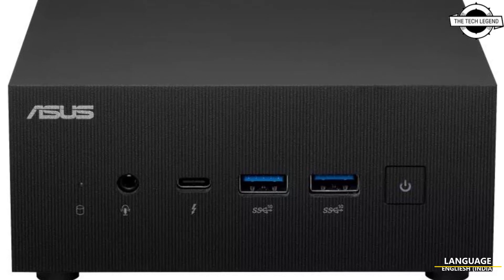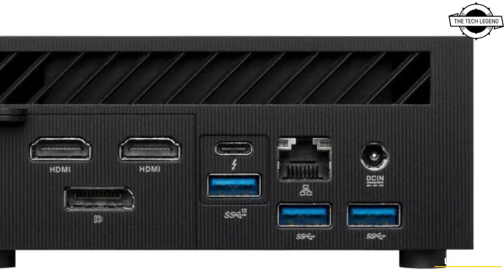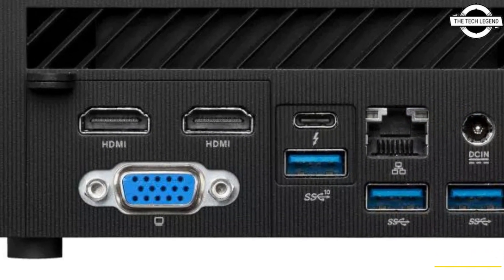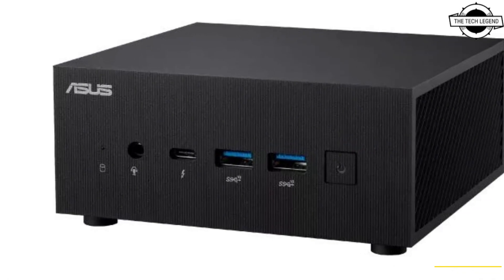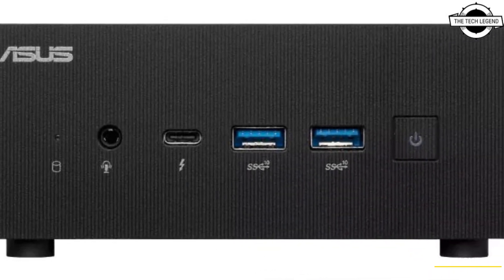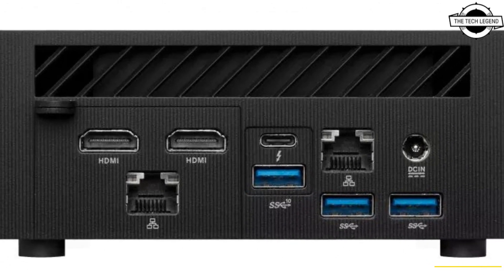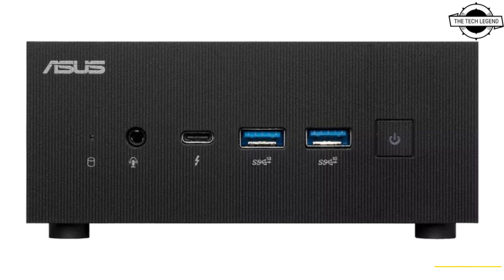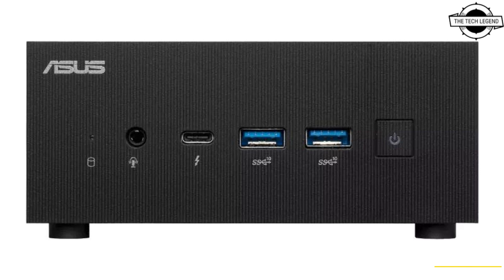ASUS ExpertCenter PN64-E1 Mini PC Launched - Explained All Spec, Features And More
PRODUCT DETAILS & PRODUCT ORDER FROM AMAZON
PRODUCT BRAND STORE AMAZON

ASUS today announced the ExpertCenter PN64-E1, a mini PC powered by up to a 13th Gen Intel Core processor with up to DDR5-4800 memory and Intel Iris Xe Graphics. The PN64-E1 features two PCIe 4.0 x4 M.2 slots, five USB ports, two Thunderbolt 4 ports with DisplayPort 1.4 support, two HDMI, plus a configurable port for flexibility. In addition, the chassis provides quick access to the storage and memory modules for easy upgrades. Compared to the previous generation, the 13th Gen Intel Core processor that powers the PN64-E1 delivers up to 9% faster performance to enable smooth and efficient processing of intensive business applications. DDR5 memory offers considerably faster data speeds over DDR4, ensuring efficient productivity.